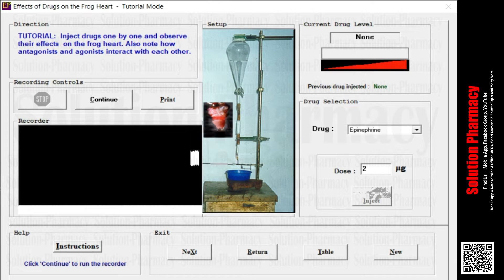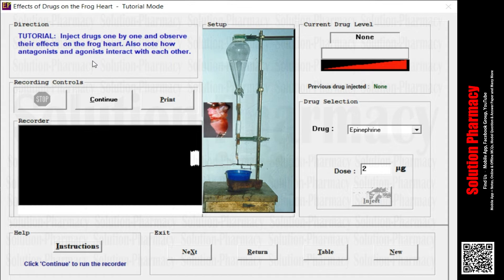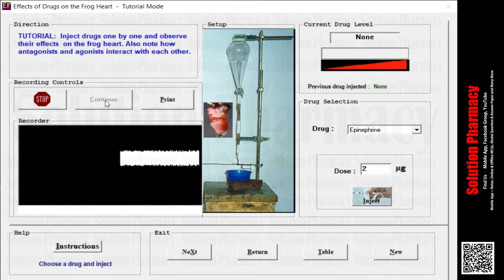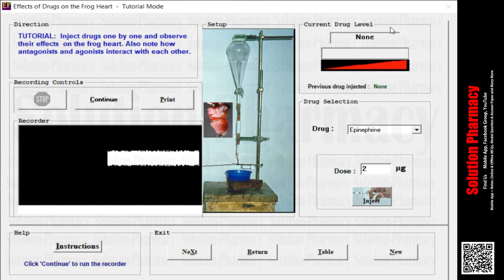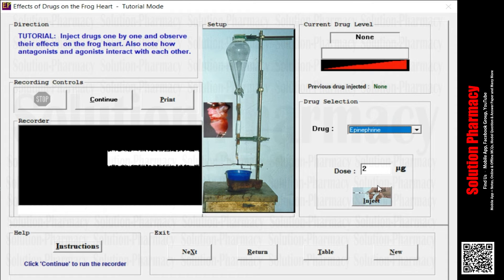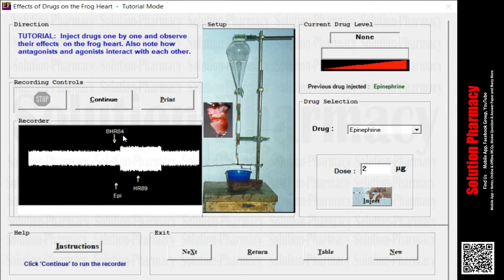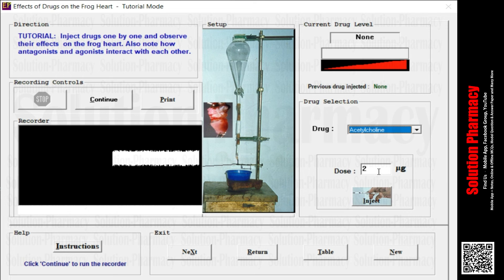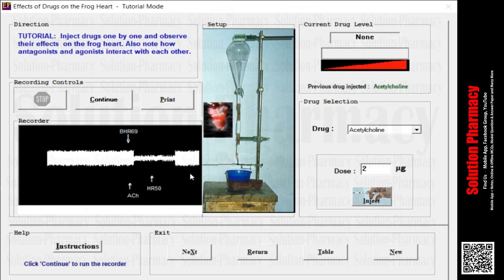To Study Effect of Drug on Frog Heart (ENGLISH) = Insilico Experiment Through Ex-Pharm Software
Download the PDF of Drug's (All Drugs) Response on Fron Heart =